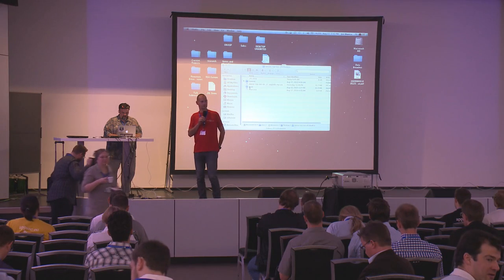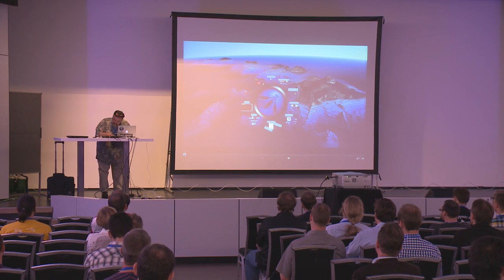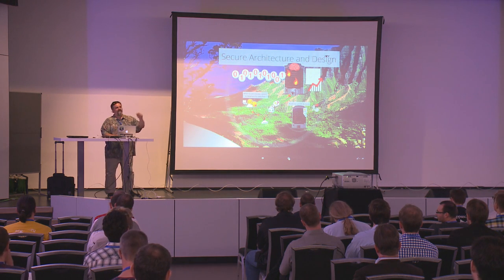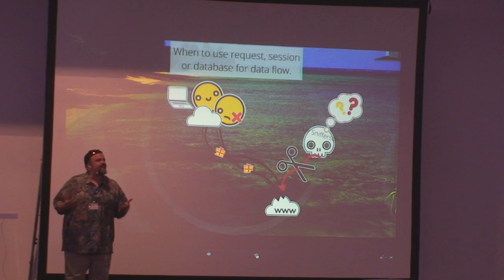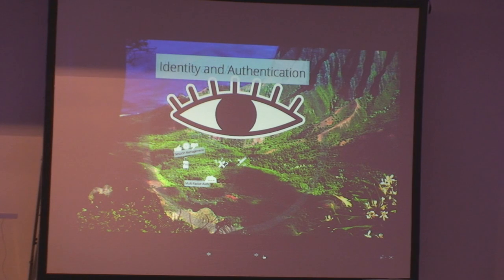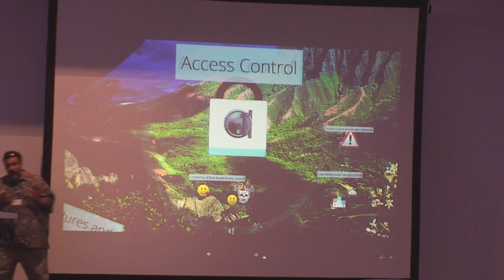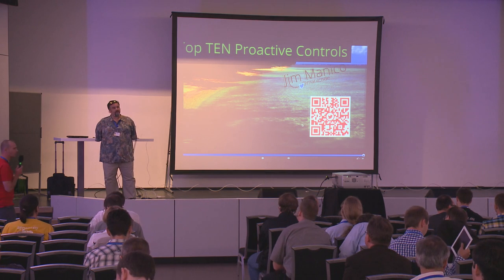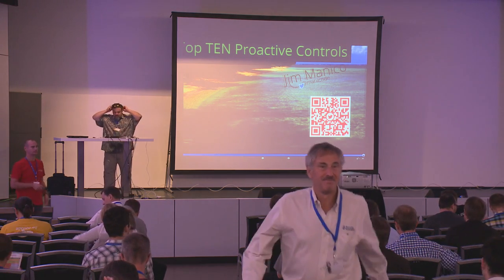OWASP AppSec EU 2013: OWASP Top 10 Proactive Controls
Speaker: Jim Manico

The major cause of web insecurity is poor development practices. We cannot "firewall" or "patch" our way to secure websites. Programmers need to learn to build websites differently. No company or industry is immune.
The OWASP Ten Ten Proactive Controls Project is a Top-Ten like document that focuses directly on informing developers of necessary secure coding techniques. While not complete, this talk does descrive the bare minimum required of a development team if they wish to have even a small chance of producing moderately secure software.

- Validation
- Whitelist Validation (struggles with internationalization)
- URL validation (as part of redirect features)
- HTML Validation (as part of untrusted content from features like TinyMCE)

Authentication
- Password storage, HMAC's for scale
- Multi-factor AuthN implementation details
- OAuth
- Forgot password workflow

Access Control
- Limits of access control
- Permission-based access control

Encoding
- Output encoding for XSS
- Query Parameterization
- Other encodings for LDAP, XML construction and OS Command injection resistance

Data Protection
- Secure number generation
- Certificate pinning
- Proper use of AES (CBC/IV Management)

Secure Requirements
- Core requirements for any project (technical)
- Business logic requirements (project specific)

Secure Architecture and Design
- When to use request, session or database for data flow